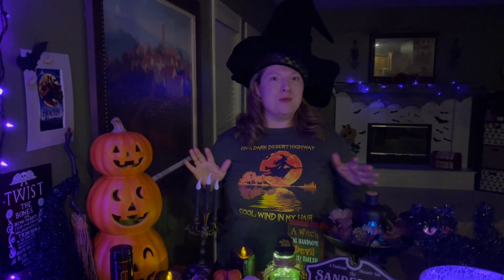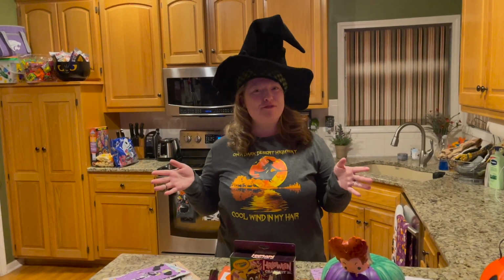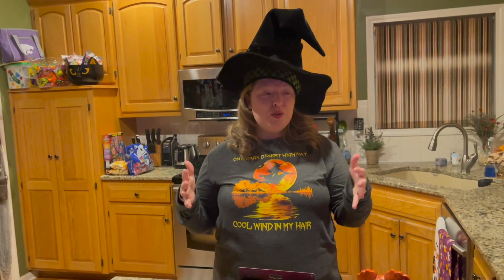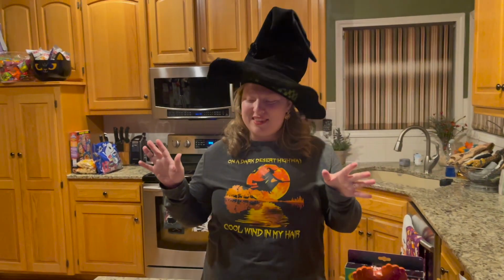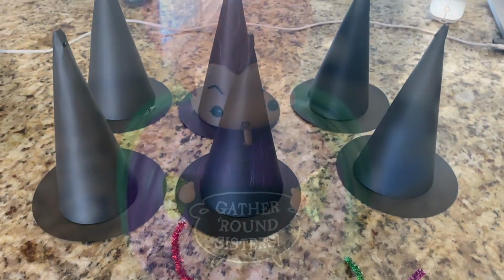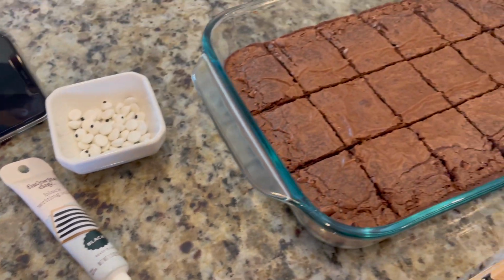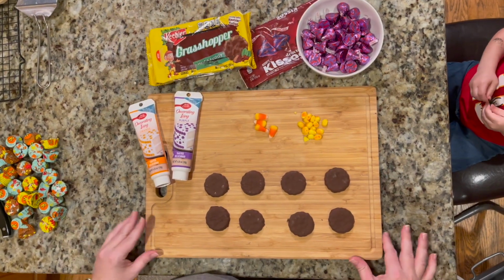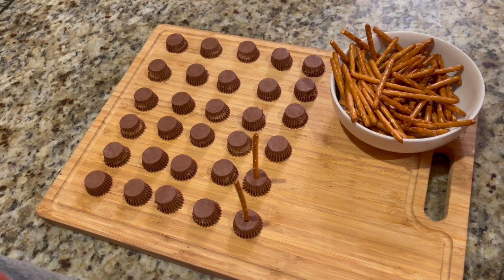Hocus Pocus Party Ideas | Snacks, Decorations, Crafts & Games!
Today we're sharing tips and tricks for hosting a HOCUS POCUS themed party, including budget-friendly decorations, crafts and games and ideas for fun themed snacks including a HOCUS POCUS Charcuterie Board, Spell book Brownies, Witch's Hats, Witch's Brooms, Potion Punch, Pumpkin Cheese Ball, and more!

0:00 Intro
0:39 Decorations
3:25 Crafts and Games
10:45 Scavenger Hunt
12:29 Spellbook Brownies
14:43 Charcuterie
15:09 Witch's Hat Cookies
17:01 Witch's Broom Treats
17:51 Party Food and Decorations

Pumpkin Cheese Ball Recipe:
-2 packages cream cheese, softened
- 2 Tbs. Worcestershire sauce
- 2 Tbs. finely grated onion
- 2 oz. finely grated cheddar cheese
- 1/2 cup grated parmesan cheese
- Yellow and red food coloring
- Bell pepper stem
- Rubber bands or string

Instructions: In medium bowl, mix together cream cheese, Worcestershire, onion, and cheese. Roll into ball. Mix together parmesan cheese and food coloring to turn it orange. Sprinkle onto plastic wrap and roll cheeseball on top until fully coated. Wrap in plastic wrap and use rubber bands or string to look like pumpkin. Refrigerate and serve.

Life Potion Punch Recipe:
- Green Berry Rush Hawaiian Punch
- Pineapple Juice
- Sprite or Ginger Ale
- Lime Sherbet

Mix together Hawaiian Punch, Pineapple Juice and Soda, and add scoops of sherbet on top. Enjoy!